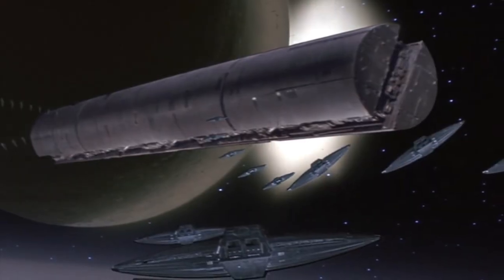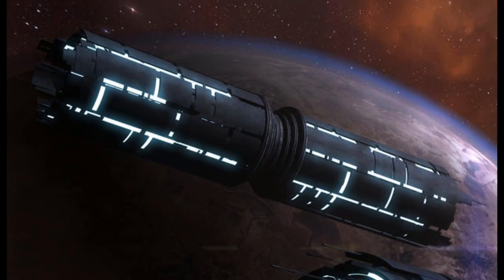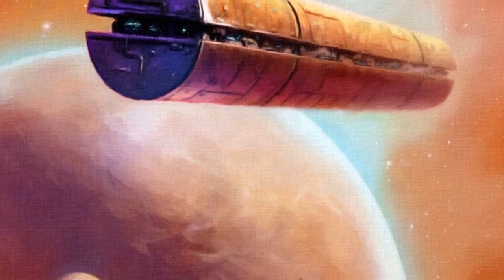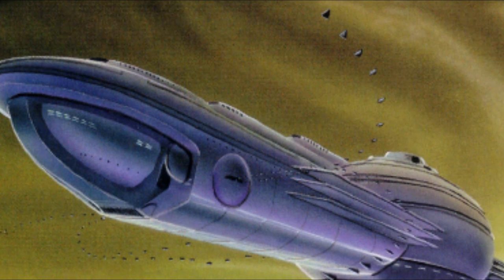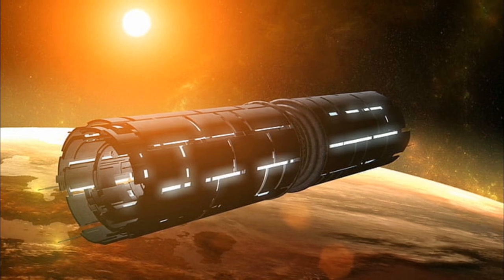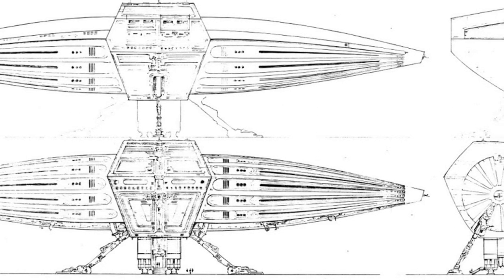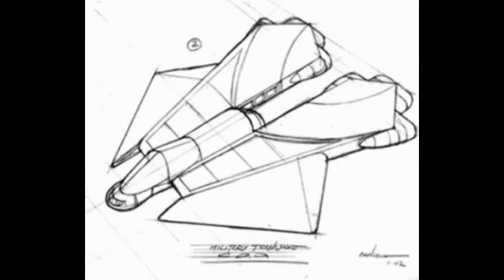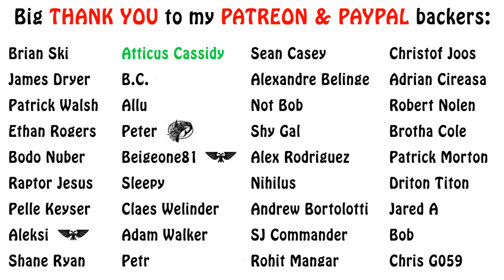DUNE Lore - Starships of Dune (Heighliners & more)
While not very lore rich or detailed in-universe, Dune does feature multiple kinds of starships. Maybe the most iconic, though, is the guild heighliner, which we're gonna detail today. Enjoy!!!

If you're looking for a good FILEHOST, try MEGA.

Dune Encyclopedia